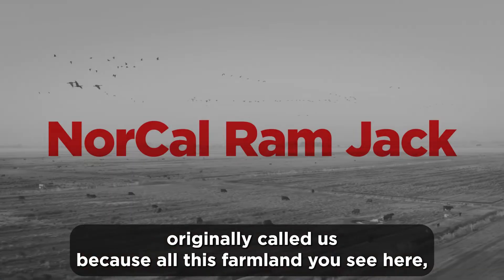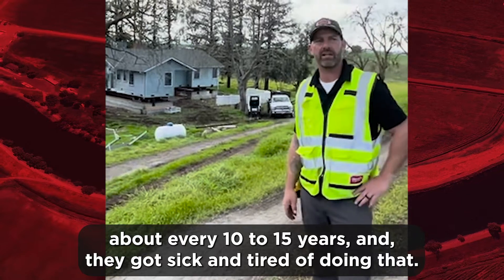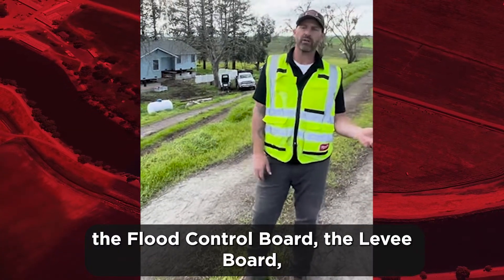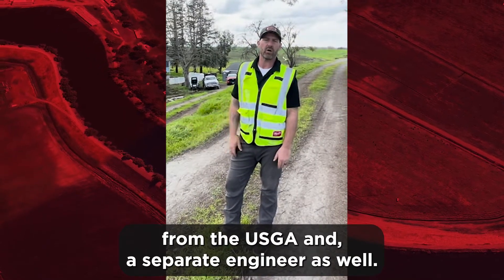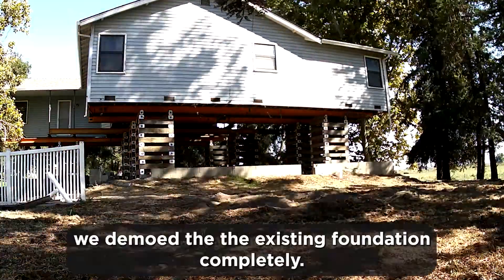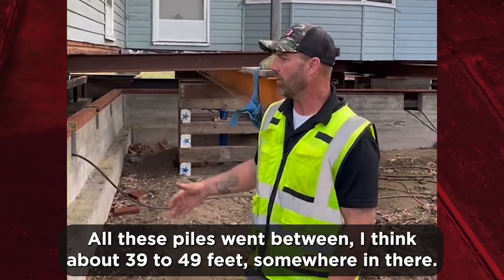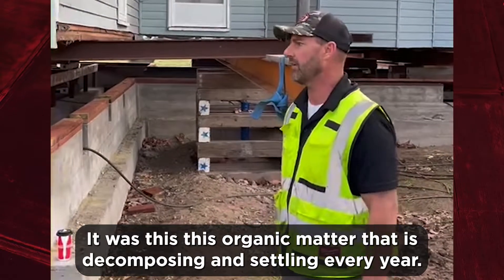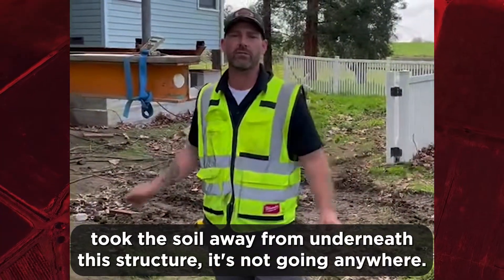Lifting a Sinking House in California - Foundation Repair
What can be done when your house is sinking and you're sick and tired of trying to fix the problem? Call Ram Jack for a forever solution. Watch how BK and the team at NorCal Ram Jack lift a home in a protected area and use helical piles to remediate the issue once and for all.

About Ram Jack:
Ram Jack is a leading provider of foundation repair solutions, dedicated to offering innovative and long-lasting services to residential and commercial properties. With over 50 locations across the United States and Canada, Ram Jack is committed to quality, integrity, and customer satisfaction.